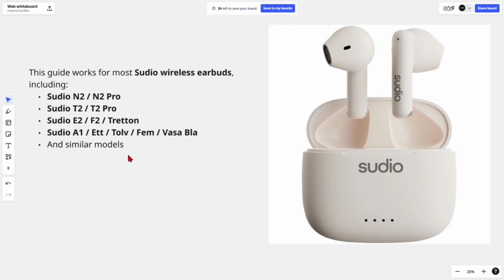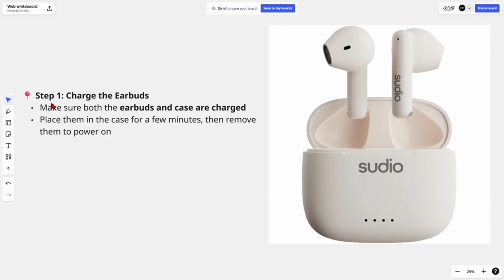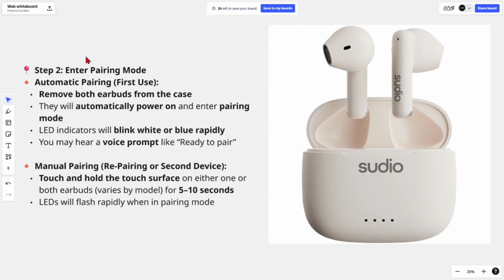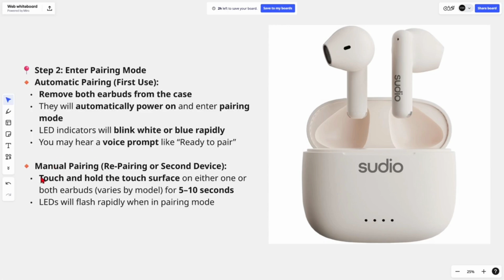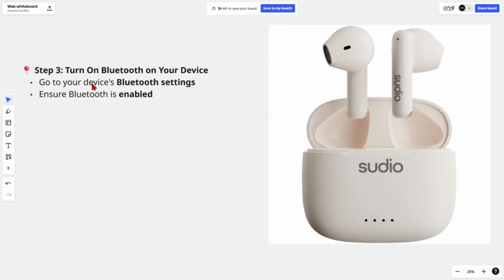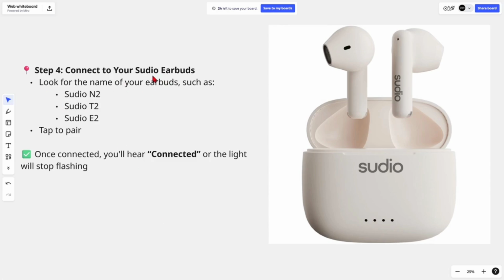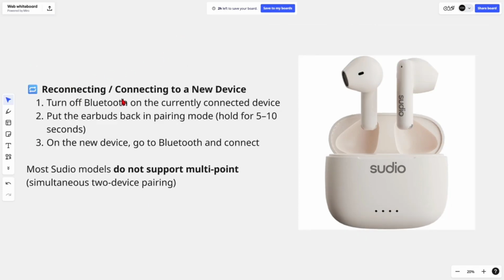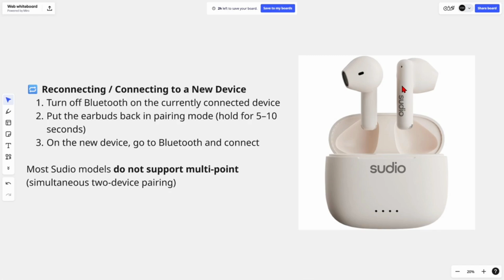How To Pair Sudio Earbuds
Learn how to pair your Sudio wireless earbuds with devices in this quick guide. You'll discover the automatic pairing mode activation and manual Bluetooth connection steps. The video covers troubleshooting tips for common connectivity issues.